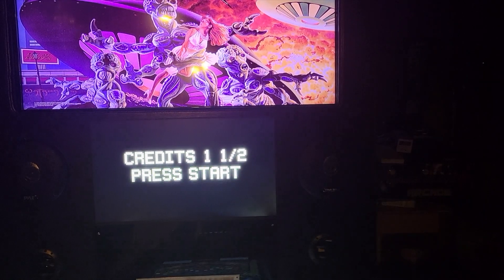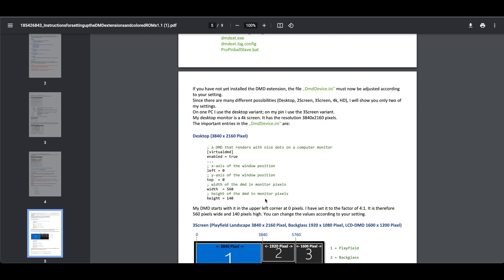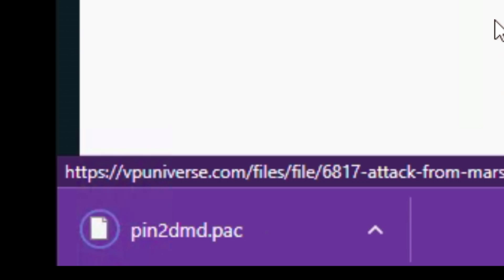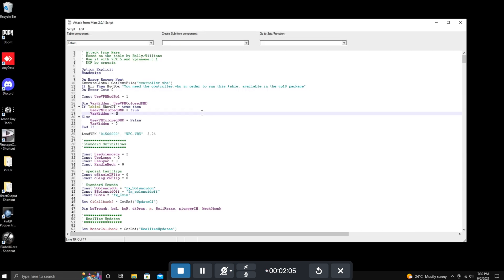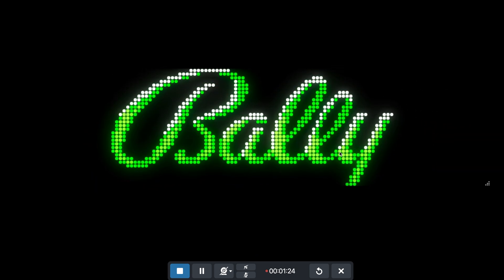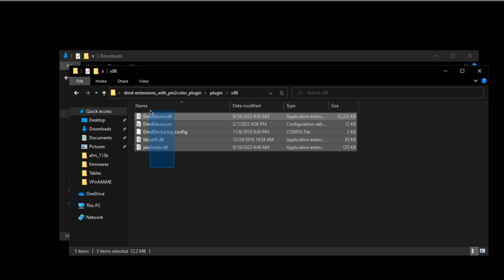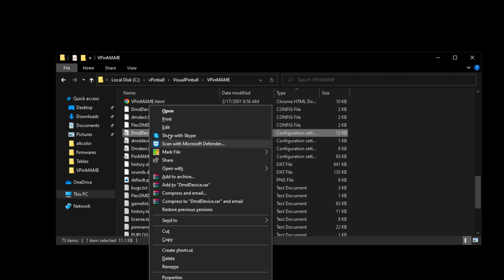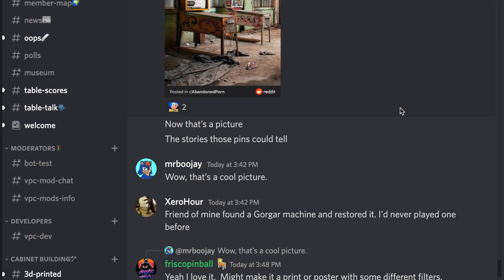Colored DMD (PAC) On BitPixel HV (LED DMD)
I am using the new PAL colored ROM and showing how to set it up for VPX